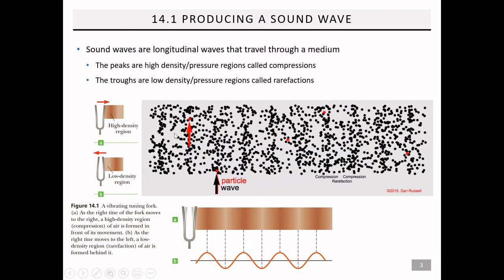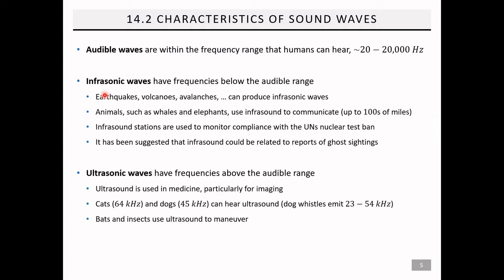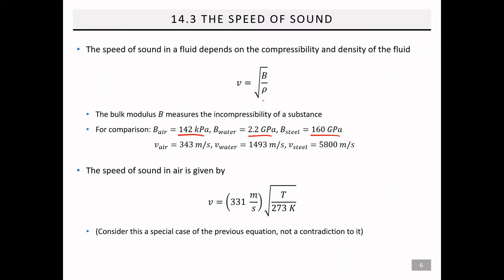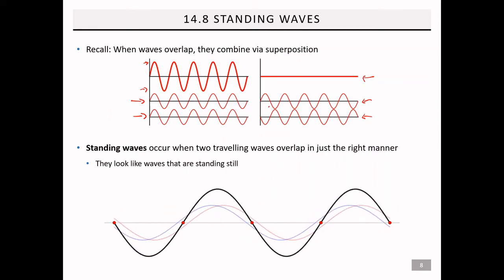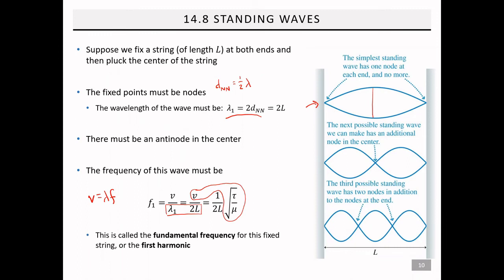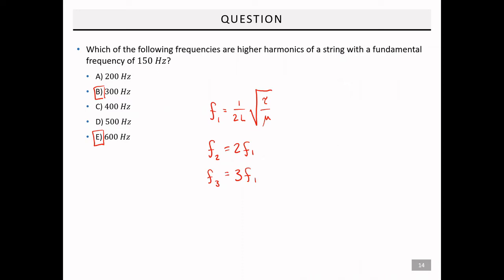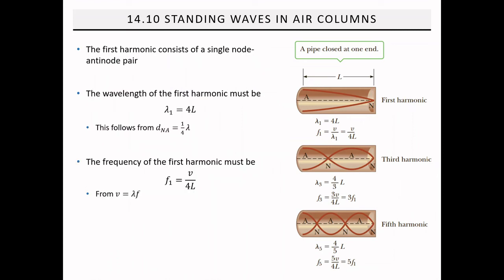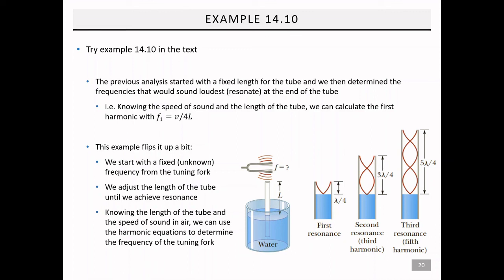Lecture 18 - PHYS 1190 Win20